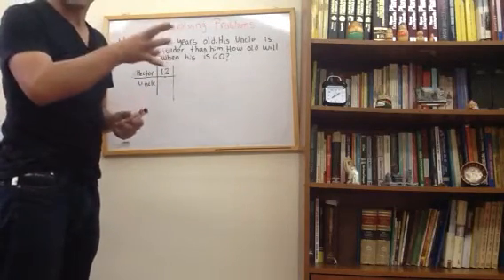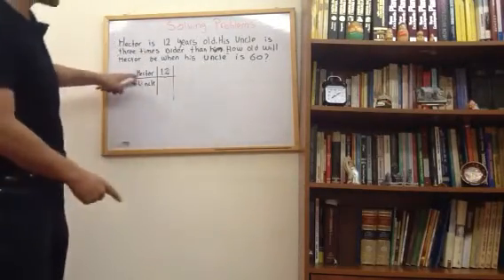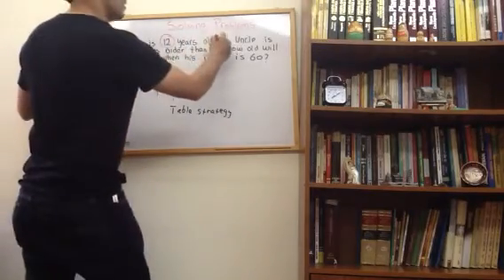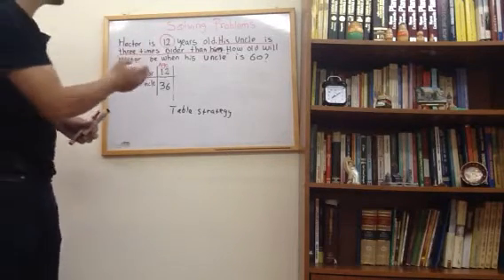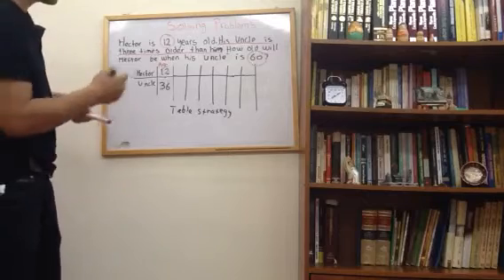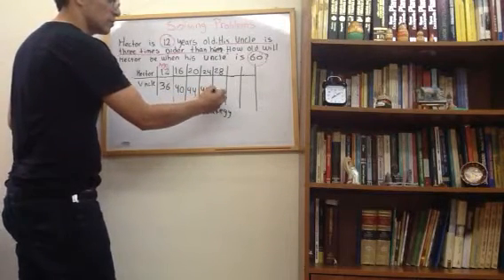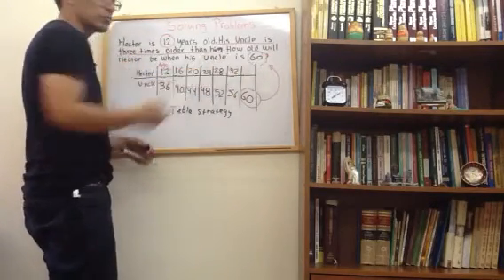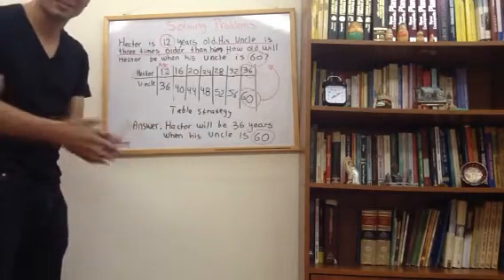Solving problems by mister george